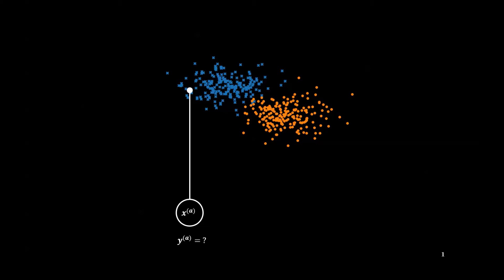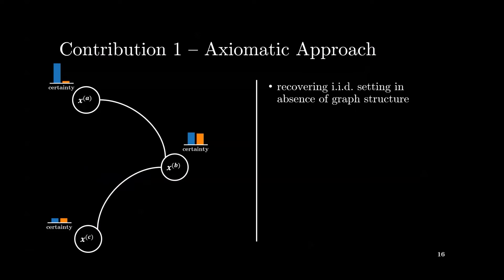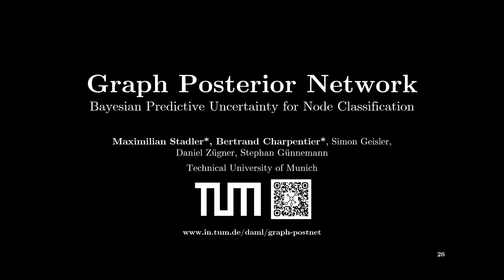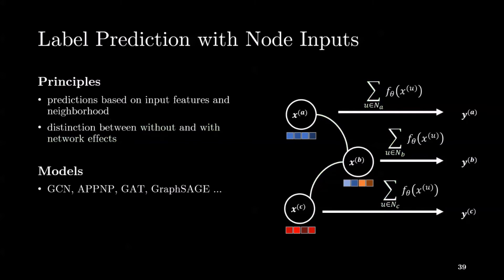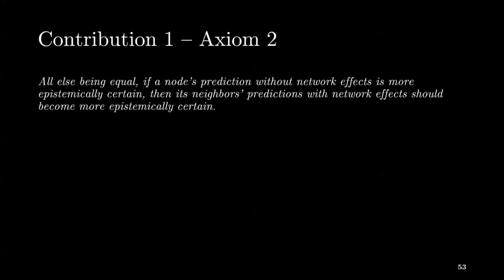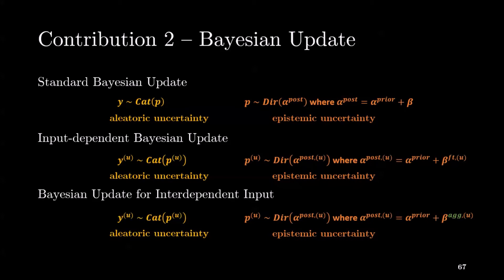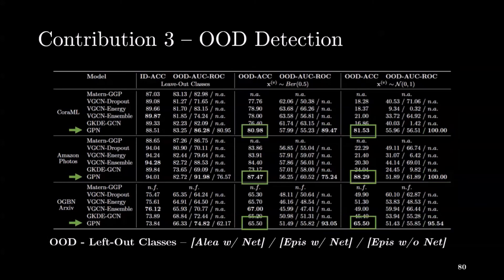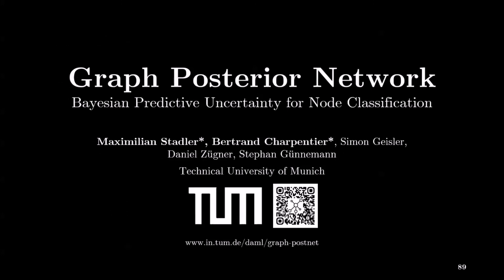Graph Posterior Network: Bayesian Predictive Uncertainty for Node Classification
This is the full video for our NeurIPS 2021 paper
by Maximilian Stadler*, Bertrand Charpentier*, Simon Geisler, Daniel Zügner, Stephan Günnemann

The interdependence between nodes in graphs is key to improve class predictions on nodes and utilized in approaches like Label Propagation (LP) or in Graph Neural Networks (GNN). Nonetheless, uncertainty estimation for non-independent node-level predictions is under-explored. In this work, we explore uncertainty quantification for node classification in three ways: (1) We derive three axioms explicitly characterizing the expected predictive uncertainty behavior in homophilic attributed graphs. (2) We propose a new model Graph Posterior Network (GPN) which explicitly performs Bayesian posterior updates for predictions on interdependent nodes. GPN provably obeys the proposed axioms. (3) We extensively evaluate GPN and a strong set of baselines on semi-supervised node classification including detection of anomalous features, and detection of left-out classes. GPN outperforms existing approaches for uncertainty estimation in the experiments.